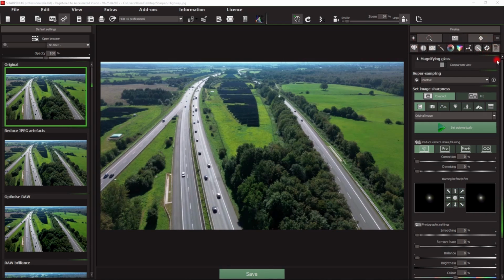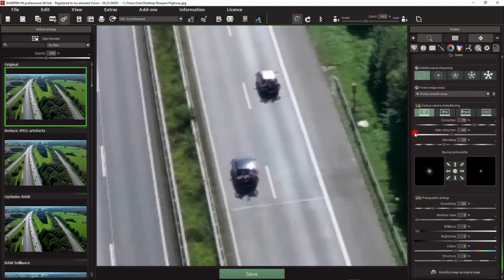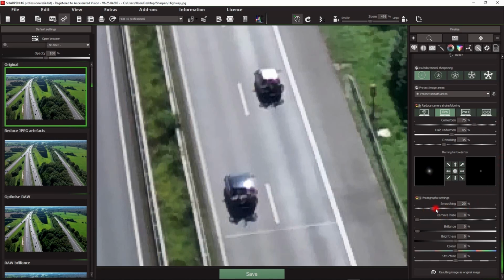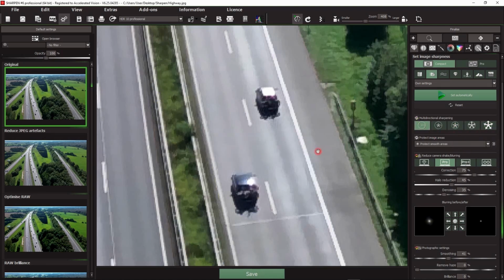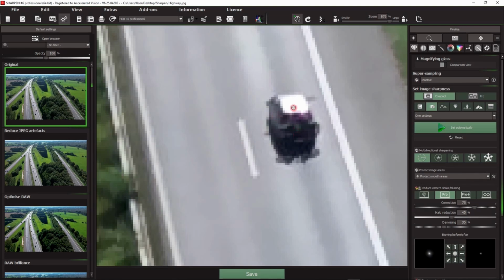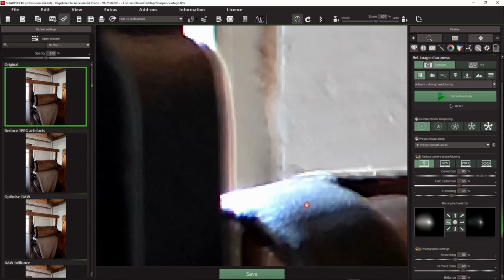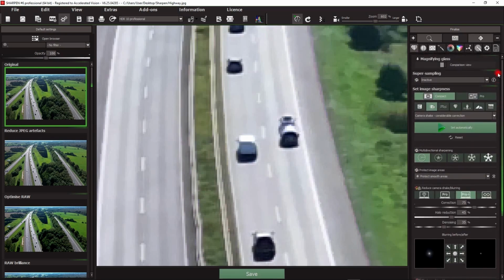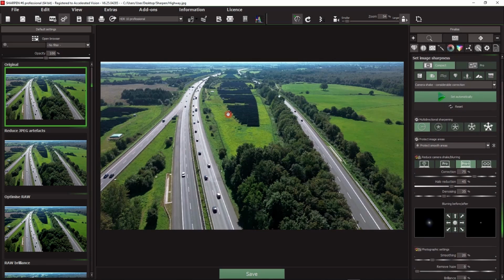SHARPEN #6 - New Functions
Watch this video to learn more about the new functions in our software "SHARPEN #6 professional" by Accelerated Vision

- New module
- New modes
- Reduce camera shake/blurring
- Photographic settings
- New options
- Bluring before/after